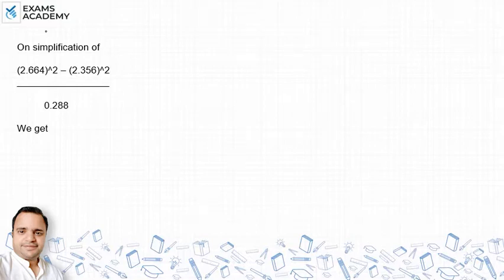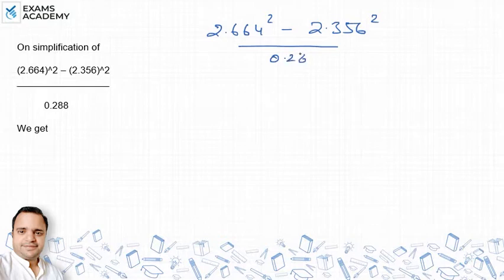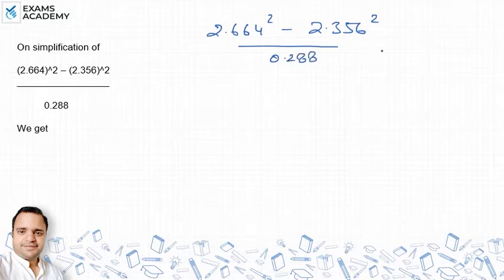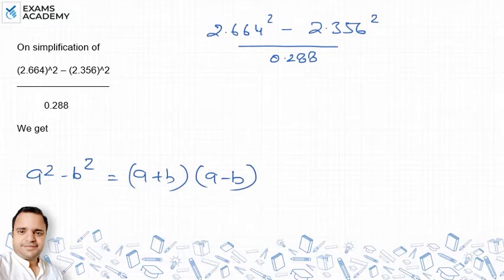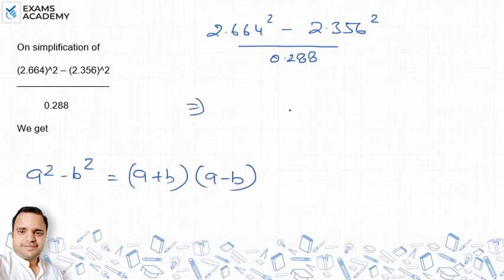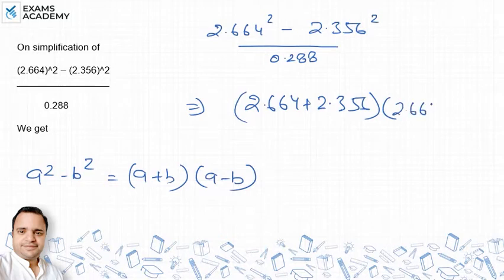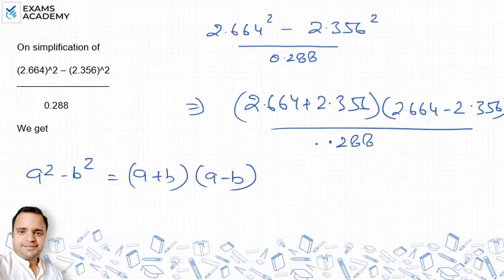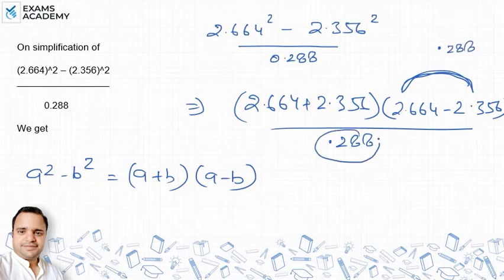Simplification of (2.644)2 - (2.356)2 / 0.288 we get : (1) 1 (2) 4(3) 5 (4) 6 ?